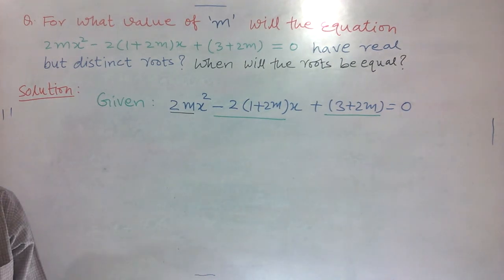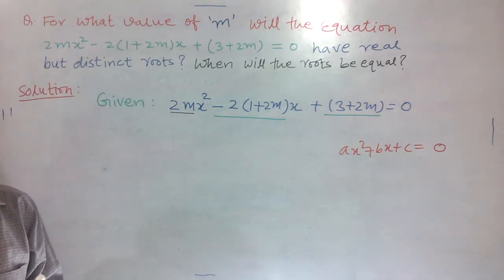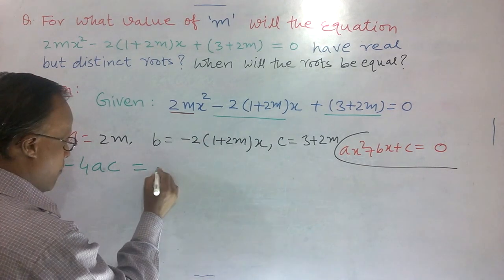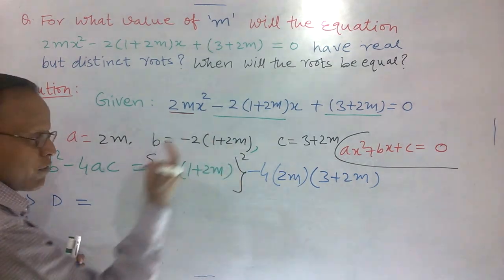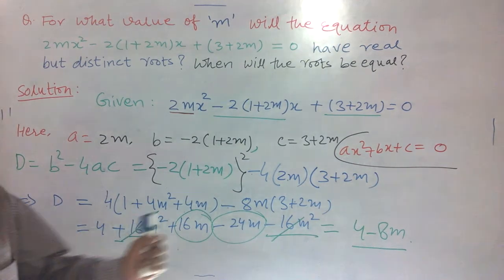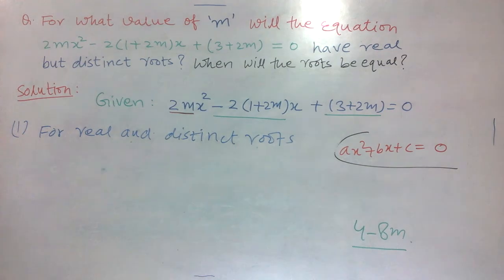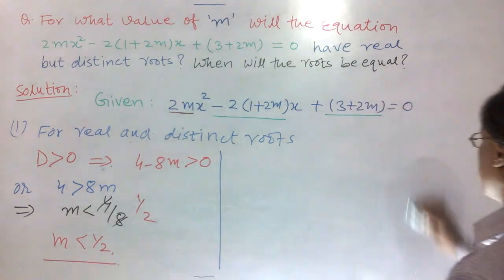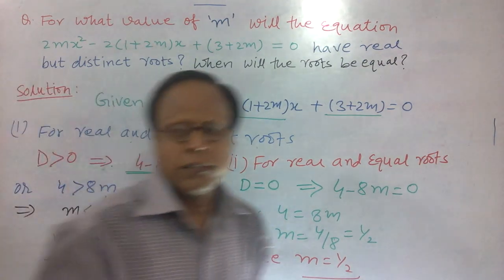CBSE Problem based on Nature of Roots For class X (Quadratic Equation)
For what value of 'm’ will the equation 2mx2 -2(1+2m) x + (3+2m) = 0 have real but distinct roots? When will the roots be equal?
By DR. SANJAY RAJVANSHI